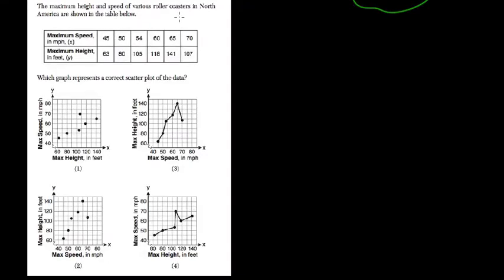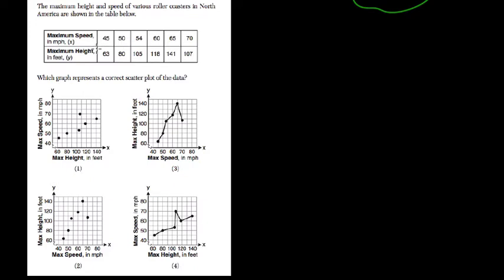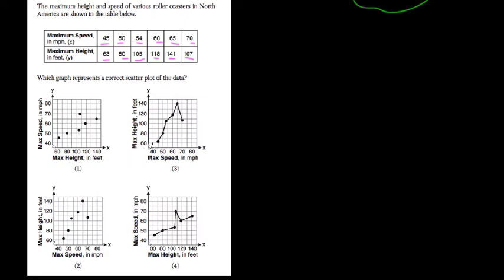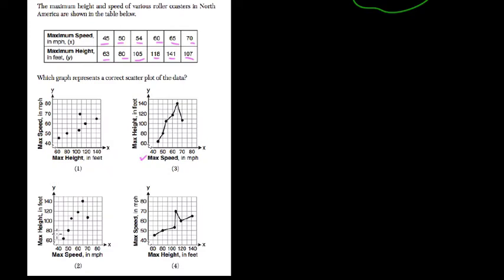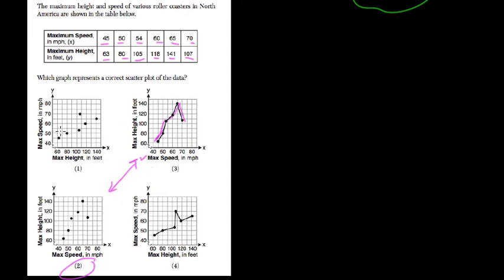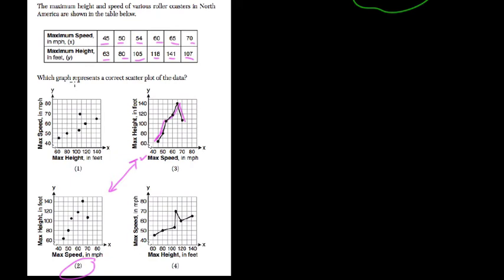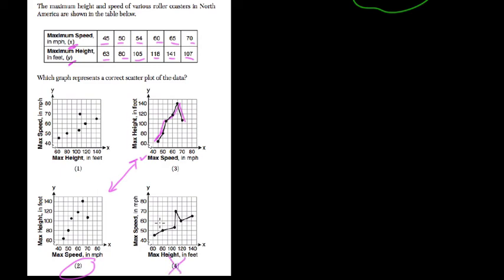Correlation 8 Algebra Regents